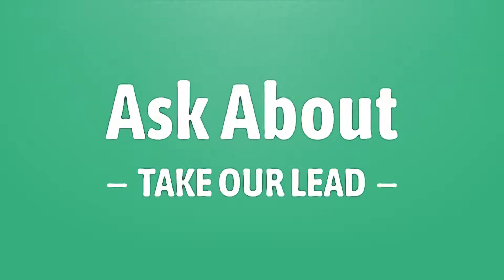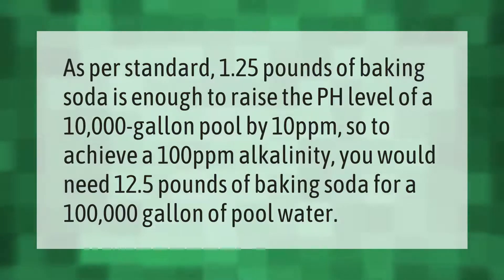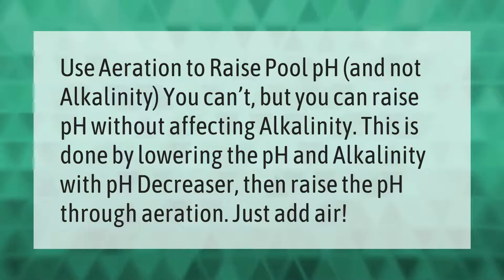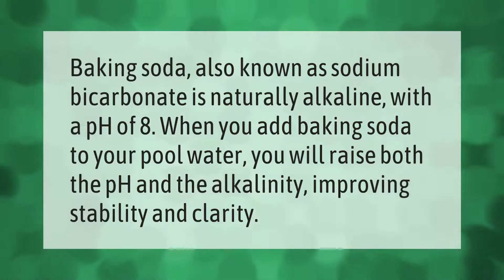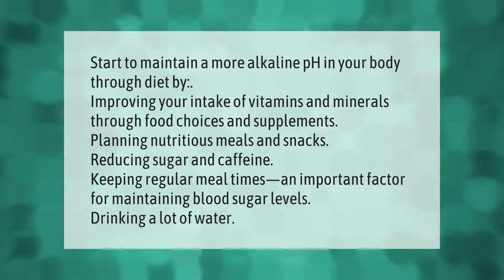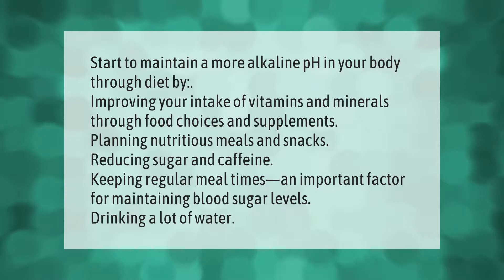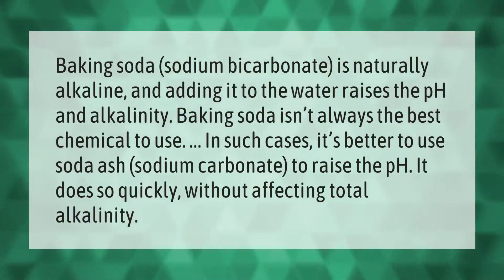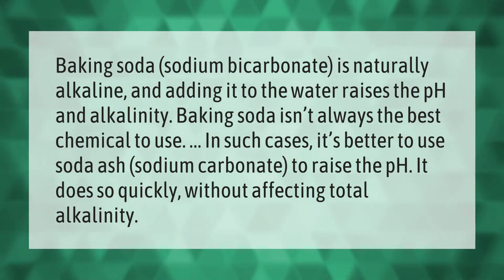How much baking soda does it take to raise pH?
00:00 - How much baking soda does it take to raise pH?
00:38 - How do you raise pH without increasing alkalinity?
01:07 - Can you use baking soda to increase pH?
01:33 - How can I raise my pH level quickly?
02:07 - Does baking soda increase pH?

Laura S. Harris (2021, May 26.) How much baking soda does it take to raise pH?
    AskAbout.video/articles/How-much-baking-soda-does-it-take-to-raise-pH-248701